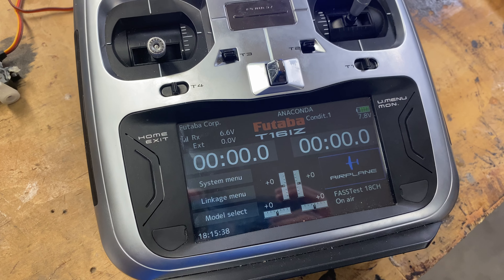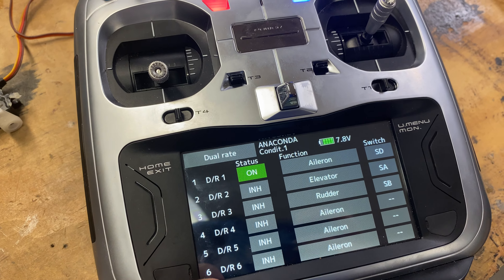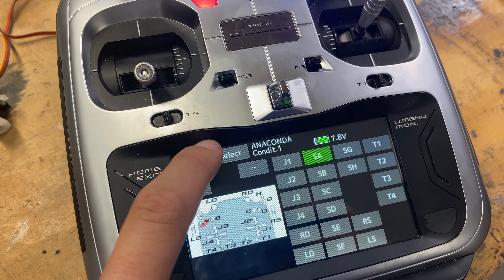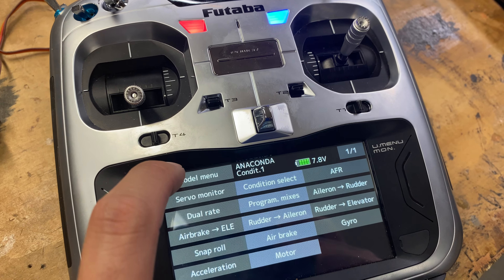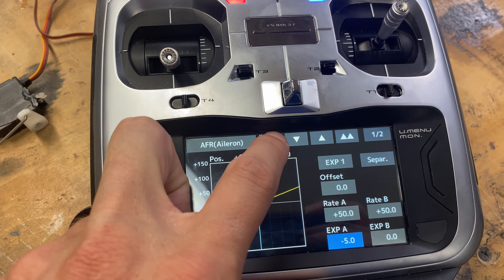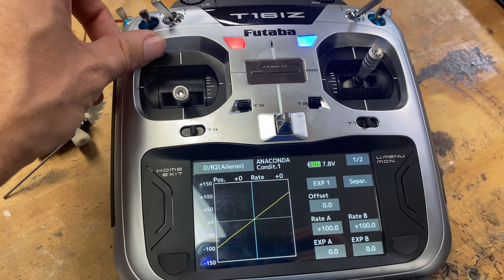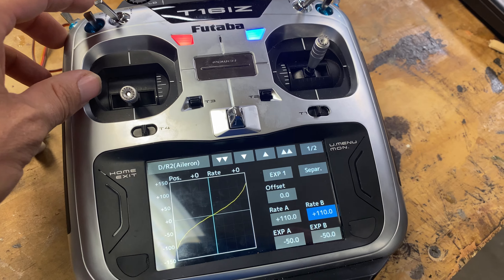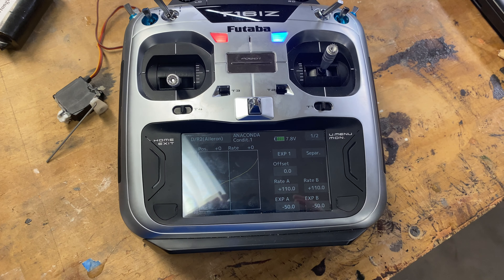Triple Rates Futaba Radios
Describing how to do triple rates with the Futaba 16IZ, 16SZ and 18SZ.